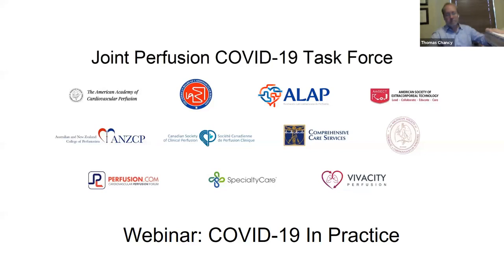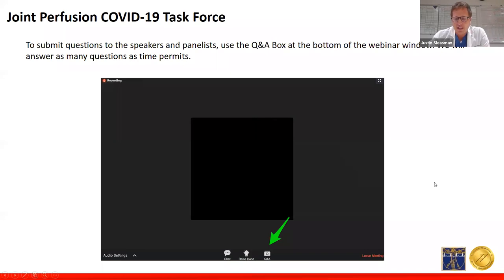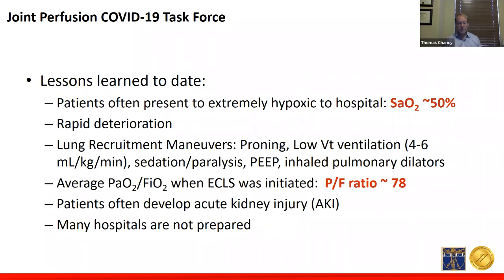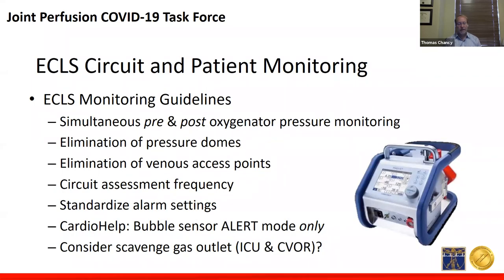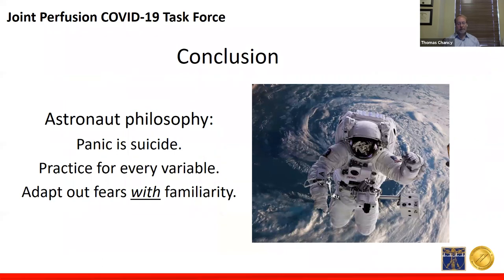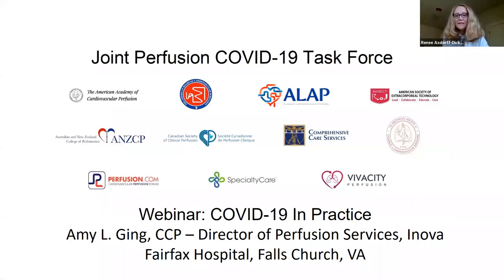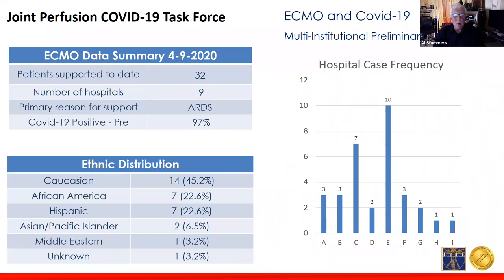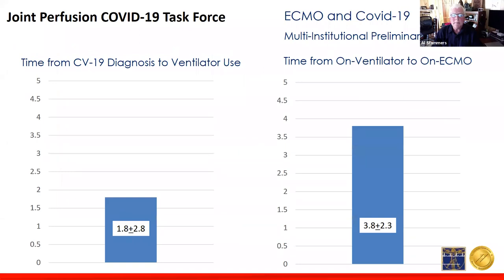Joint Perfusion Task Force COVID-19 Webinar Series: COVID-19 In Practice Webinar #2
Speakers:
Thomas Chancy, CCP FPP – Vice President of Pediatric & ECLS, Comprehensive Care Services, Tampa, FL
Amy L. Ging, CCP – Director of Perfusion Services, Inova Fairfax Hospital, Falls Church, VA
Al Stammers, MSA PBMS CCP Emeritus – Vice President, Clinical Quality and Outcomes Research, SpecialtyCare, Sweet Valley, PA

Panelists:
Courtney Petersen, MPS, CCP  – Area Clinical Manager: Rocky Mountain, SpecialtyCare, Denver, CO

Moderators:
Justin Sleasman, MS CCP FPP – Lucile Packard Children’s Hospital, Palo Alto, CA
Renee Axdorff-Dickey, MBA CCP FPP – Seattle Children’s Hospital, Seattle, WA